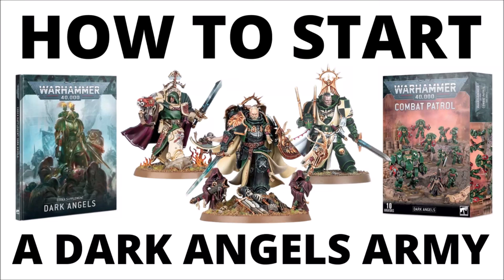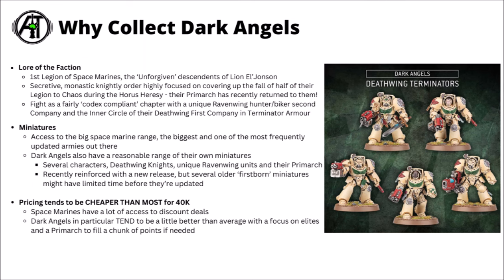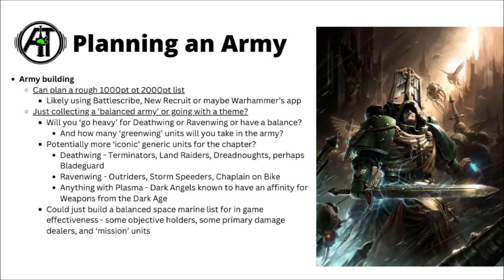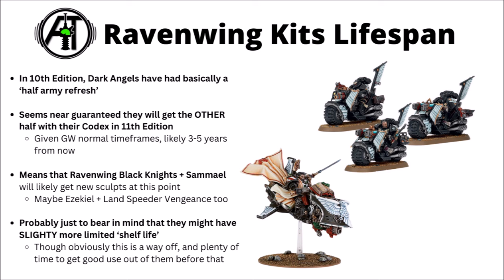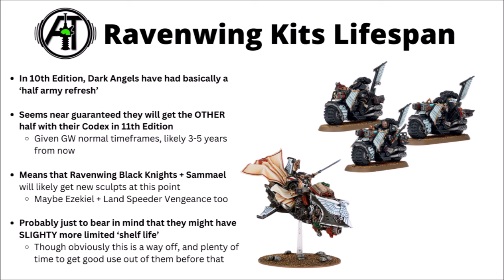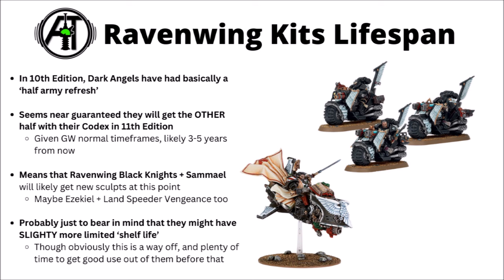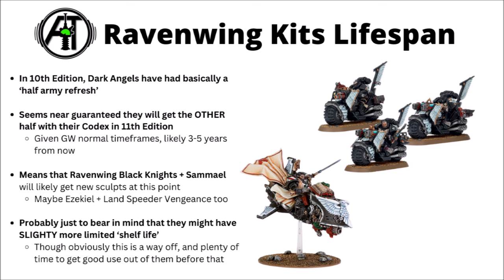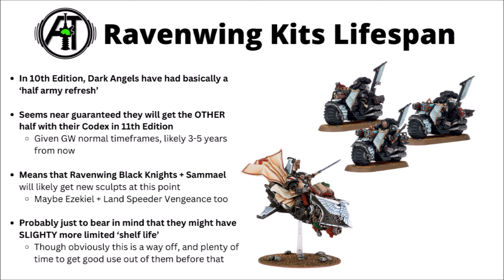How to Start a Dark Angels Army in Warhammer 40K - Unforgiven for Beginners in 10th Edition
Let's talk Space Marines and specifically Dark Angels, with an overview of stating collecting the faction in Warhammer 40K 10th Edition...

0:00 Intro
0:52 Why Collect Dark Angels
2:19 Miniature Range
5:19 Gameplay
7:39 Dark Angels Content + Info
9:30 Planning an Army
12:59 Painting
14:33 First Purchases - Value Sets
18:15 Buying 40K Miniatures
19:53 Older kits
21:03 Specific Kits to Consider?
25:39 Expanding the Army
28:15 Unforgiven Task Force + 'Green' Army List
30:13 Ravenwing Detachment + Army List
31:54 Deathwing Detachment + Army List
34:08 Closing Thoughts
34:55 Outro